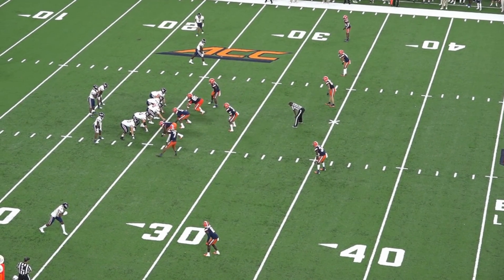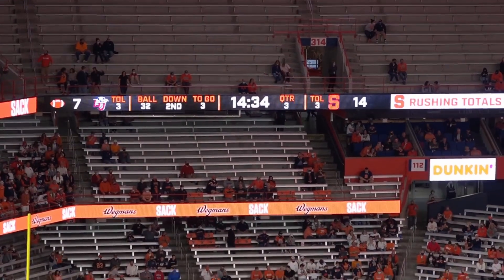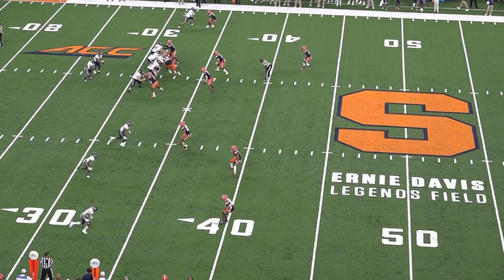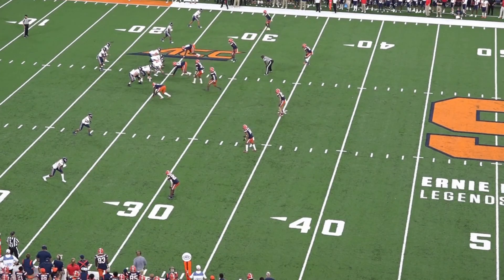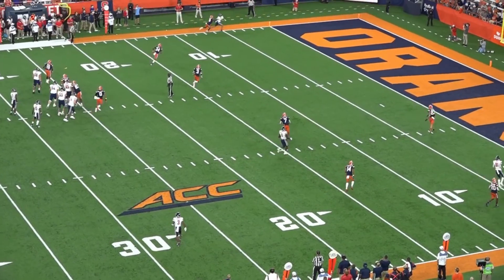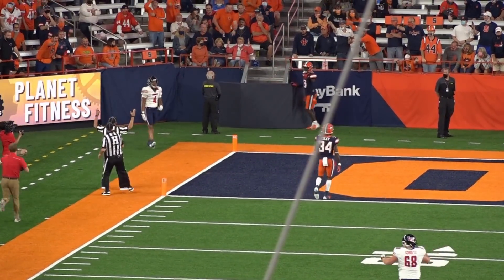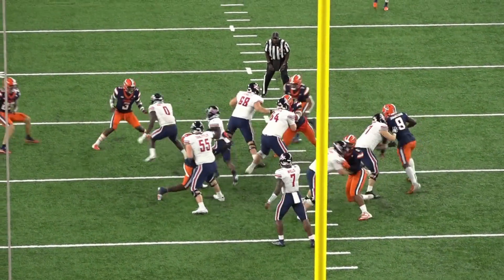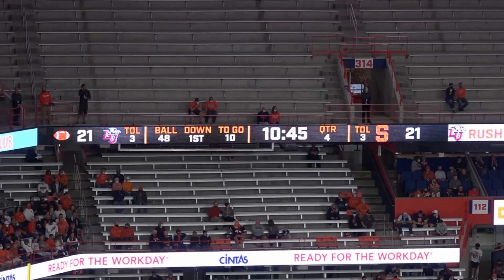College Football Analysis: Malik Willis, Part 2b